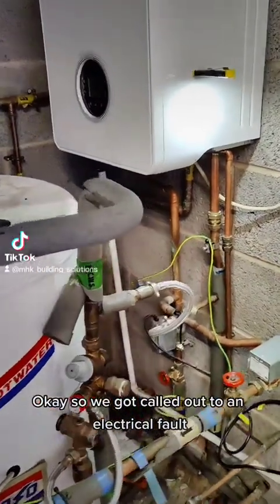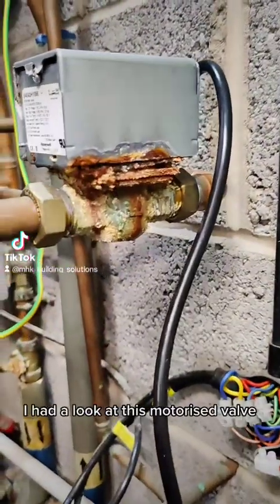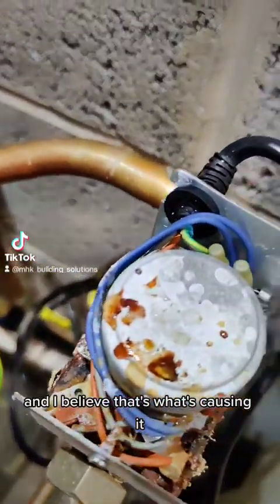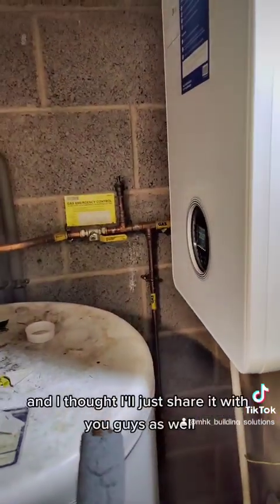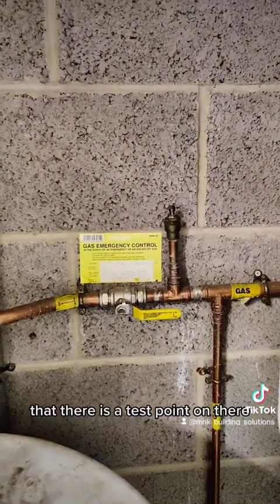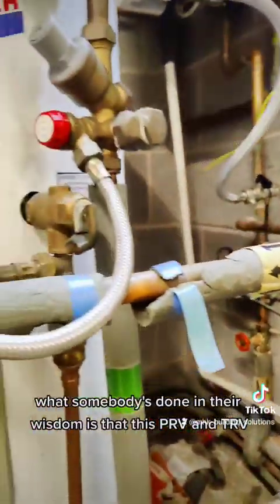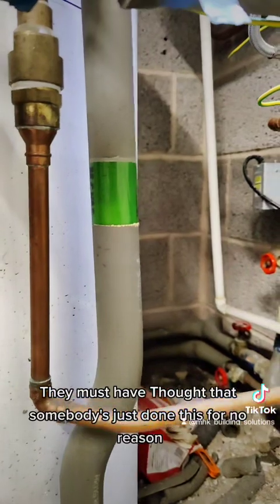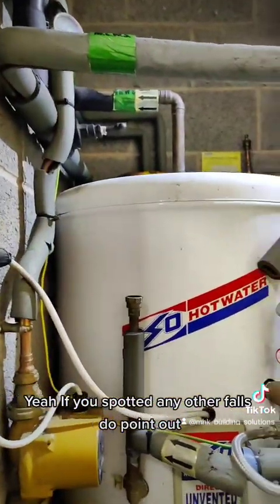Fault finding and repair. Boiler, heating, Electrical, Zone valve, water leak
We were called out to an electrical fault as the electrics for the kitchen sockets and boiler fuse spur kept on tripping.

We found the problem to be on the motorised valve due to the water leak.

Changed the valve and problem was resolved.